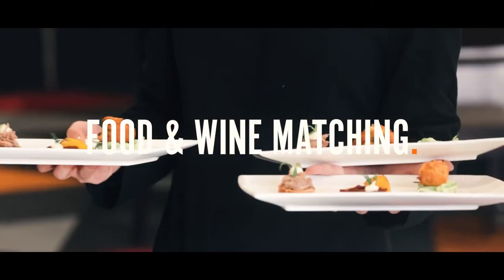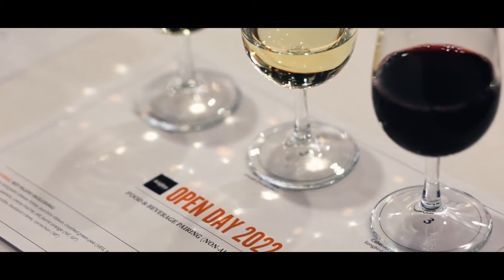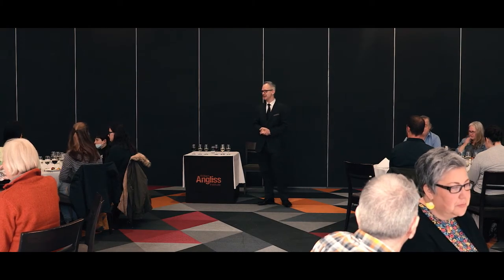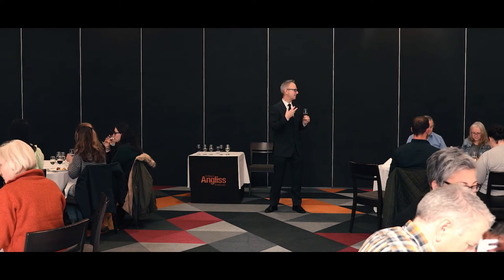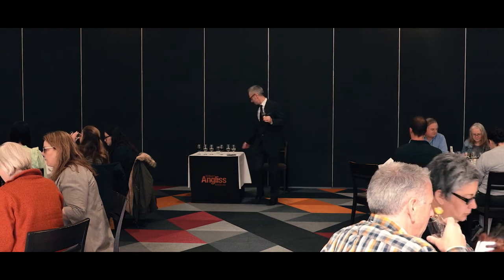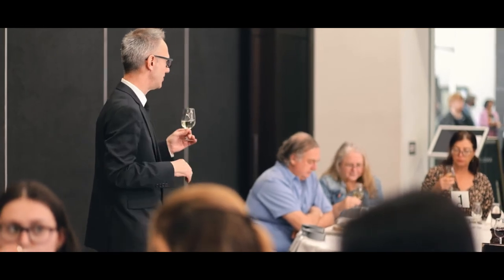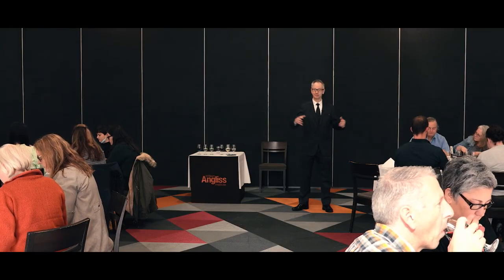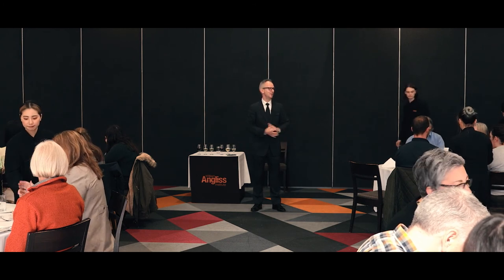Open Day 2022 | Food & Wine Matching Masterclass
Explore wine varieties (alcoholic and alcohol-free), regions and how to best pair them with a range of culinary delights prepared by our Foods students.